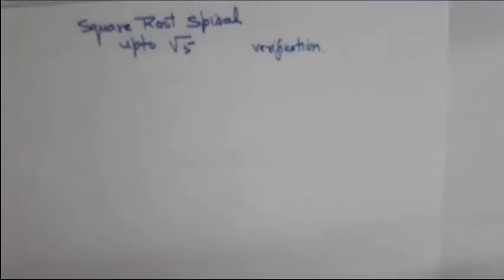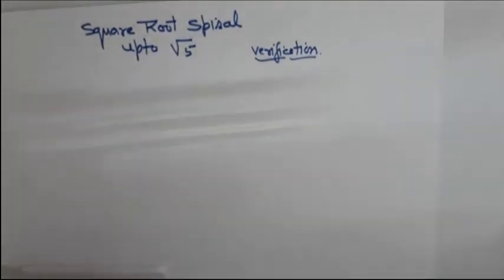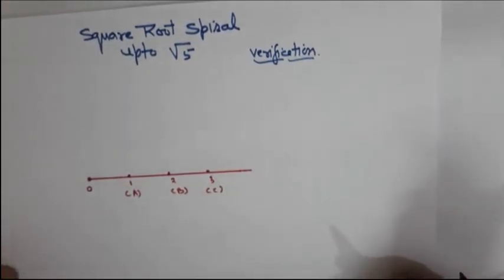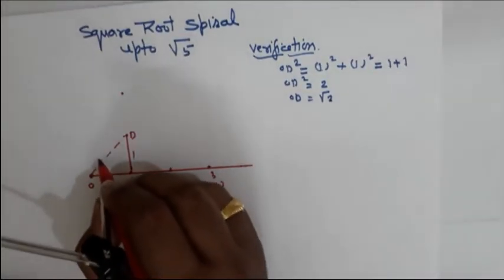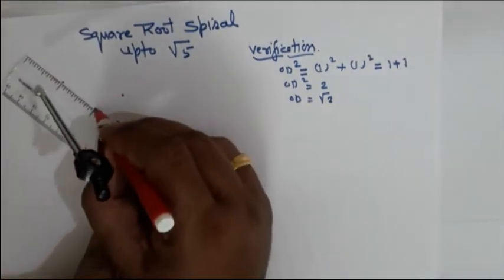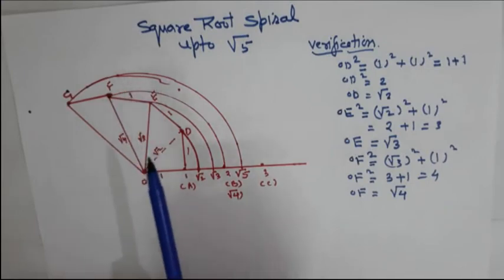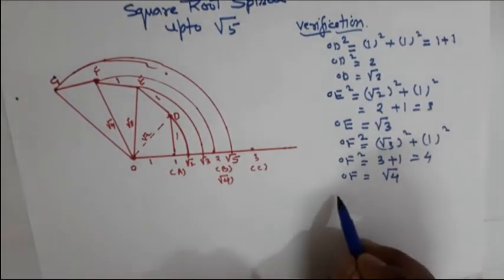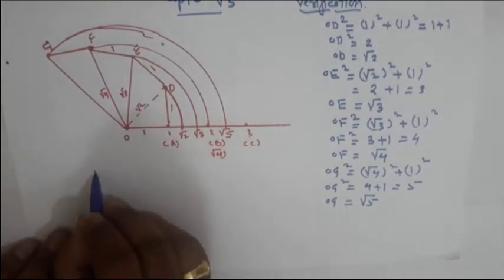SQUARE ROOT SPIRAL construction and verification & Represent √2 , √3 ,√5 on Number line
About: In this channel You will find different  videos to clear the concept of important chapters  / TRICKS / SHORT CUTS of Mathematics.

IN THIS VIDEO -  You will learn How to make SQUARE ROOT SPIRAL AND Represent √2  , √3 ,√5  on Number line

No part of this video may be reproduced or copied in any form or by any means [graphic, electronic or mechanical, including photocopying, recording, taping or information retrieval systems] or reproduced on any disc, tape, perforated media or other information storage device, etc., without the explicit written permission of the editor. Breach of the condition is liable for legal action. However, the permission to reproduce this material does not extend to any material on this site, which is explicitly identified as being the copyright of a third party.